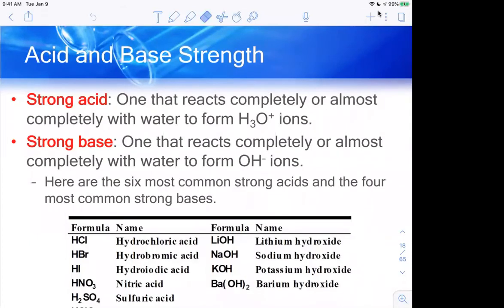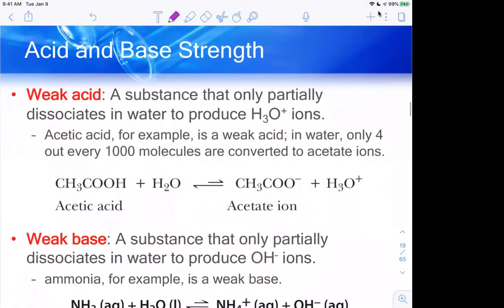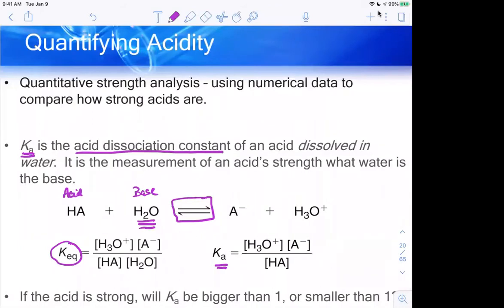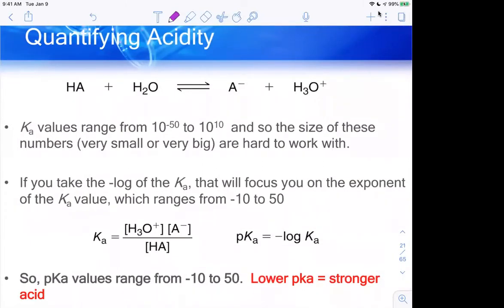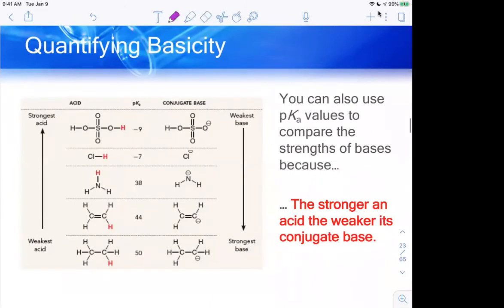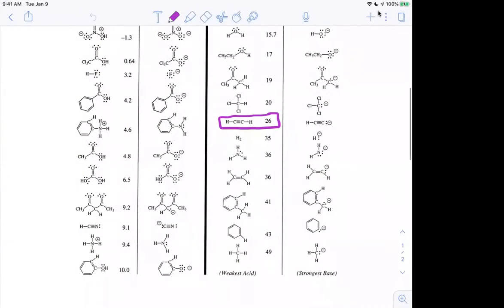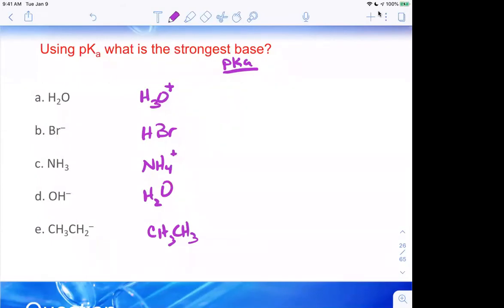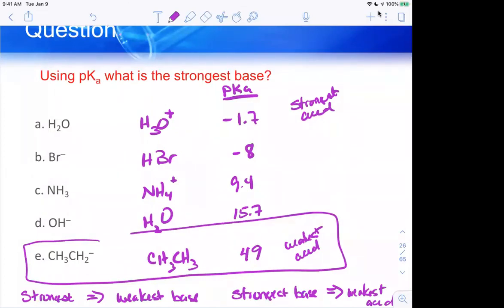CHM 201 Chapter 2 Lecture 2